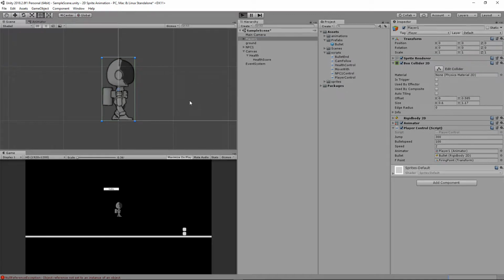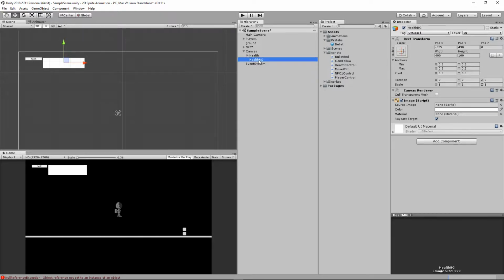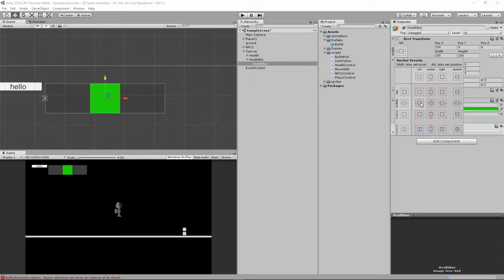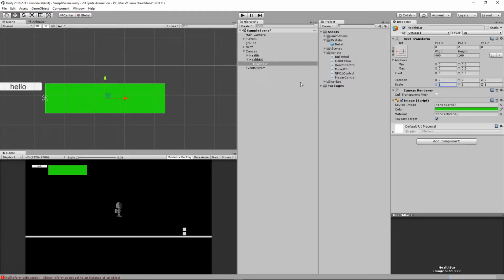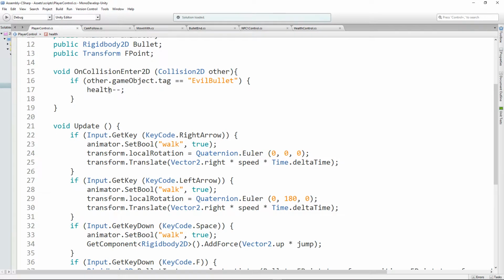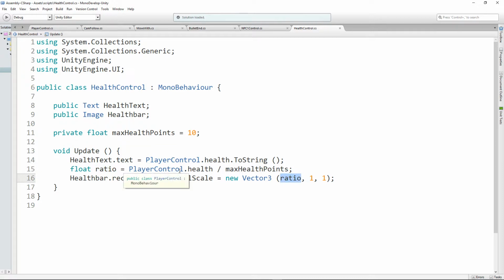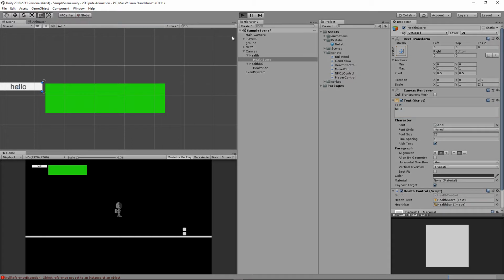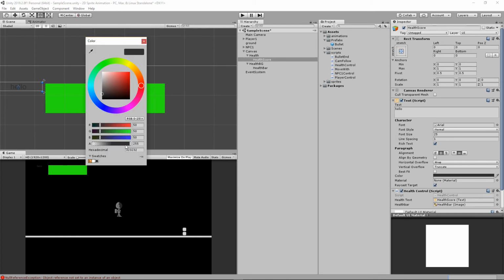Unity Health Bar